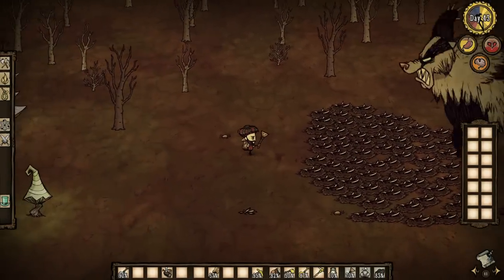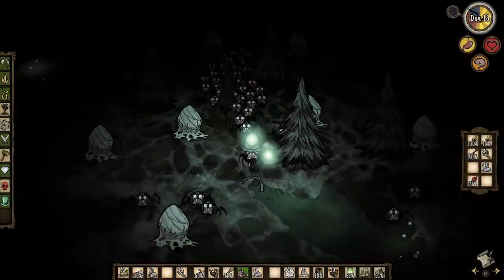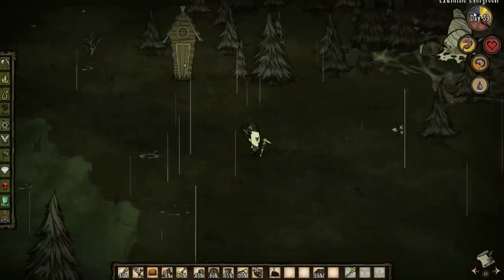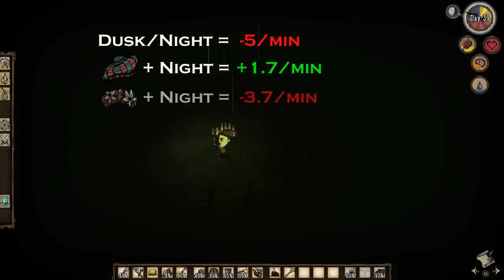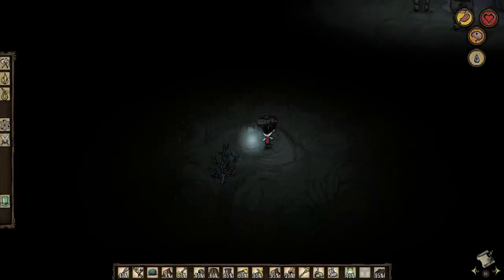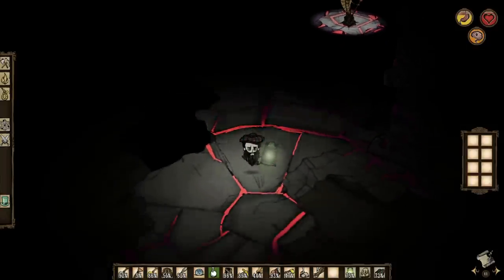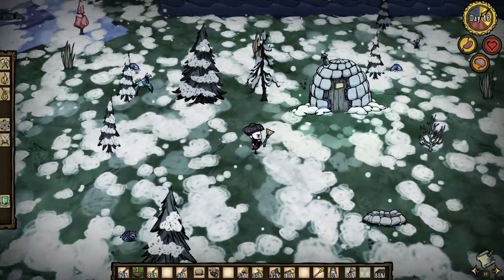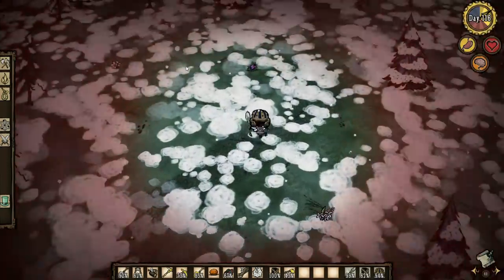DON'T STARVE GUIDE - TAM O' SHANTER - EASY SANITY (TUTORIAL)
Tired of dealing with sanity problems? Want to stay that much warmer in winter? Well.. the Tam o Shanter does a fantastic job at that and more! I'll show you some examples and how to obtain one yourself!

Don't Starve Guide / Tutorial